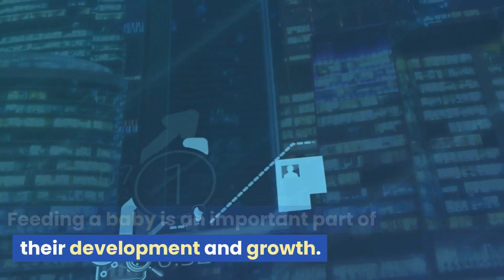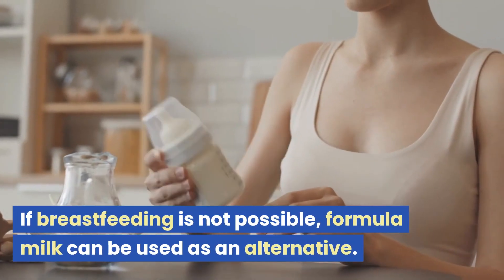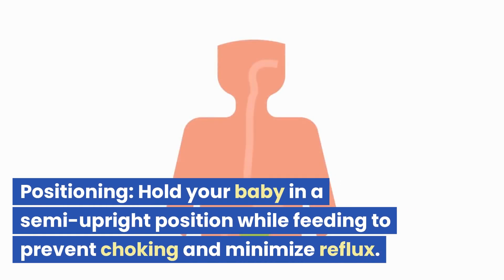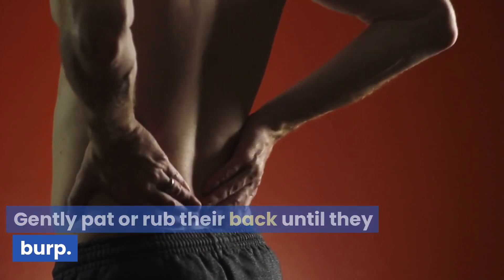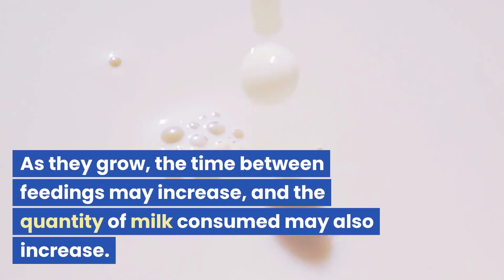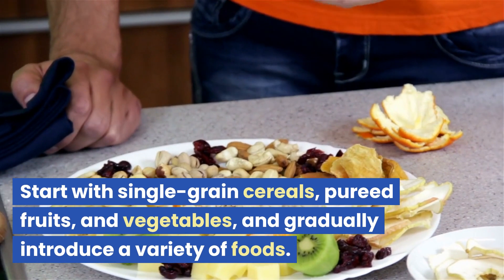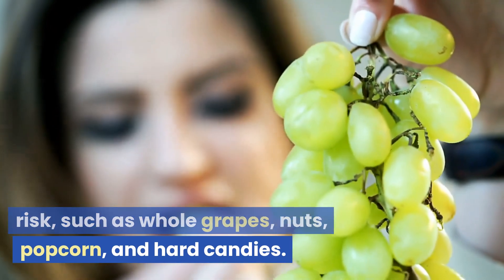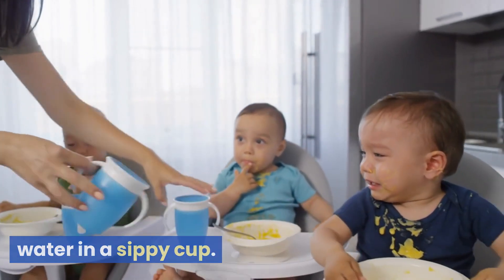Feeding a baby is an important part of their development and growth Here are some tips on how to